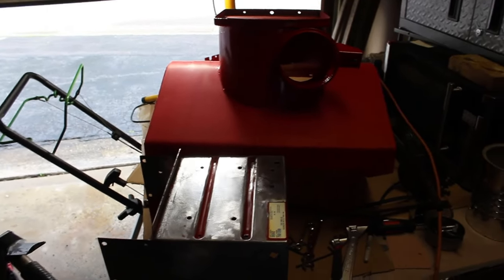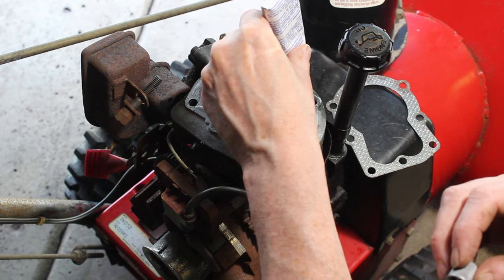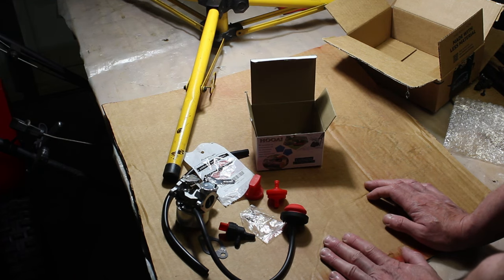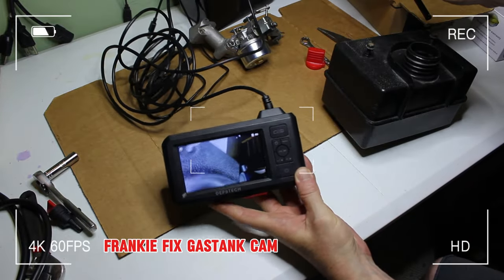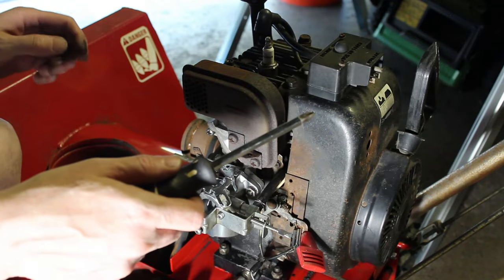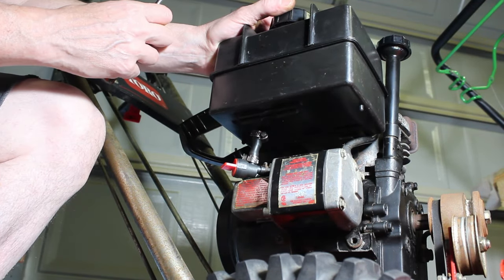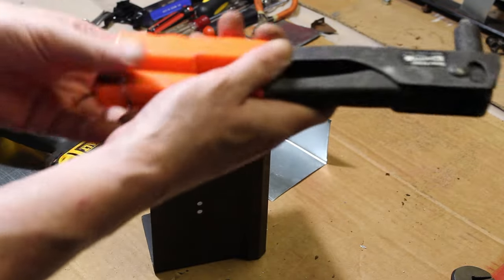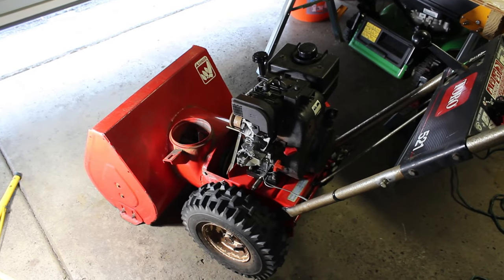THIS FREE TORO WAS FULLY RENOVATED!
Saving a Ledgendary Toro 521 Snowblower from Marketplace, see chapters below. One of the most detailed Toro 521 videos on Youtube.

I will post a followup of painting various components and a winter followup of it performing.

Jump to the chapters below to a particular section of the video.

00:00 Saving a Toro 521 Intro
05:01 Repairing leaky head gasket
20:15 Cleaning varnish from gas tank
23:06 Unboxing Amazon 10 dollar carb
26:33 Removing Tecumseh Intake Manifold
30:16 5HP Tecumseh Mounting brackets
33:45 Assembly of Carb Bracketry and Bolts
39:36 Looking inside gas tank with Snake Cam
42:49 Install of new fuel line on Tecumseh 5HP
47:39 Install of  carb and governor linkage
54:34 Gas tank and Fuel Shut-Off Install
01:09:37 Sheet Metal repair of heater box
01:23:26 Checking and changing oil
01:26:37 Review of Governor/Speed Lever Setup
01:29:25 Starting the engine after repairs